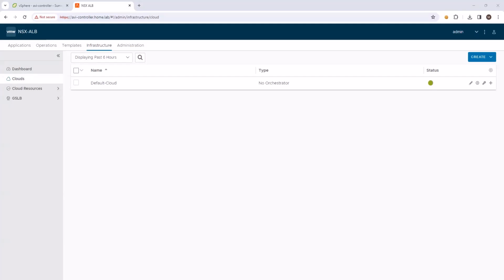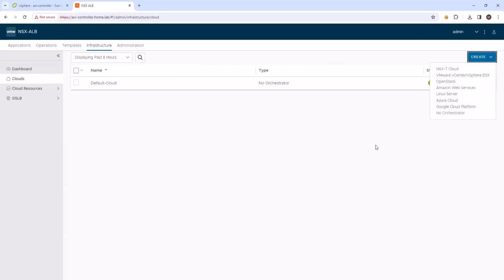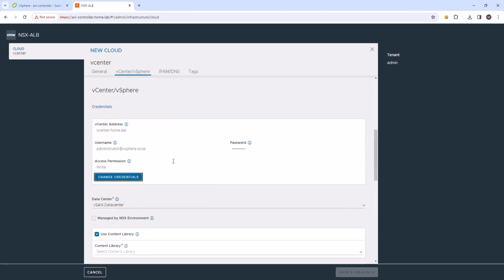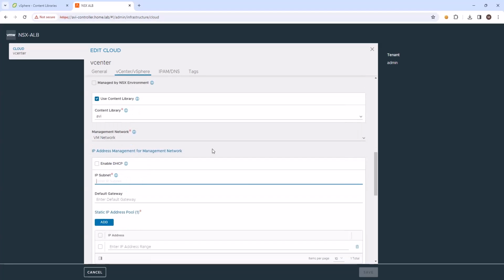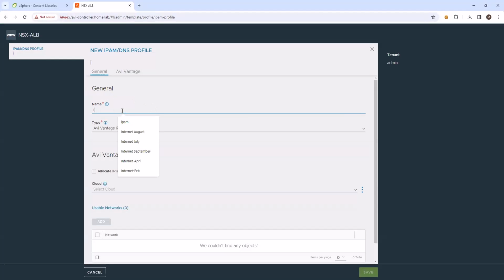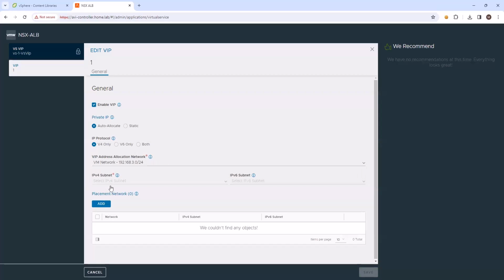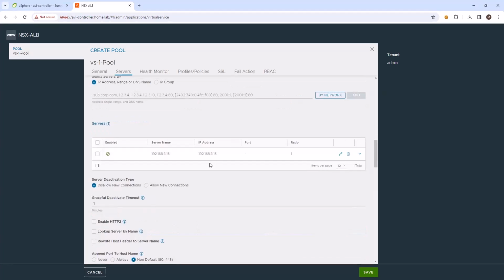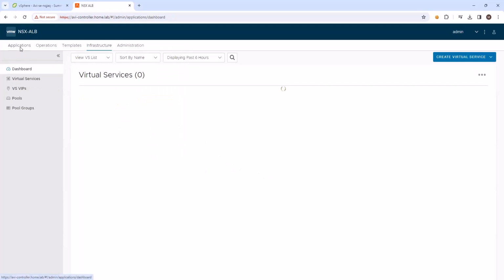VMware Avi Load Balancer - vCenter Cloud Connector Demo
How to configure Avi to integrate with the VMware vCenter environment via Cloud Connector.